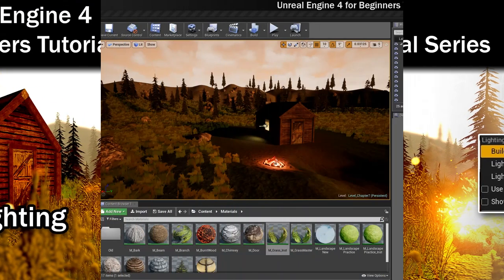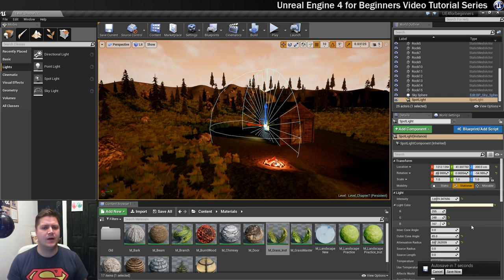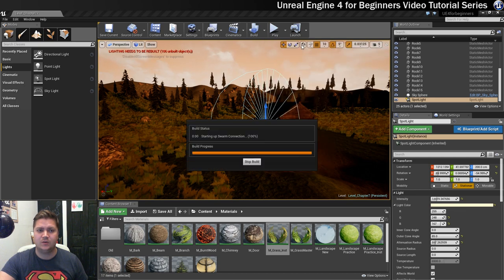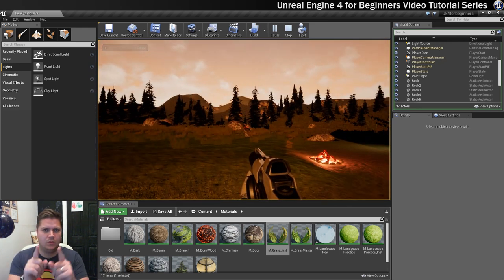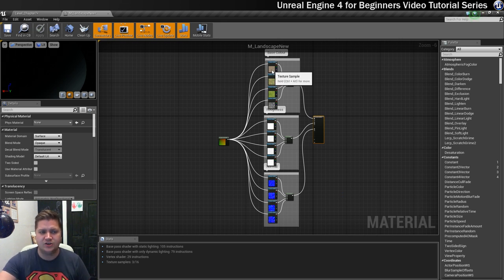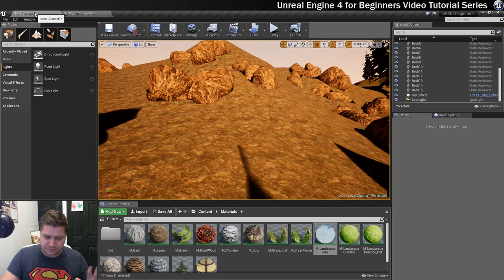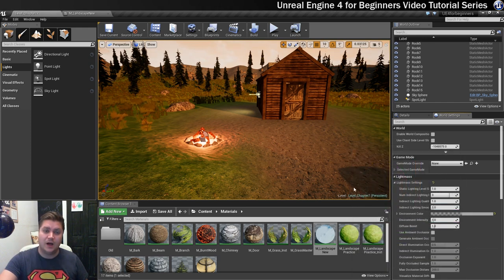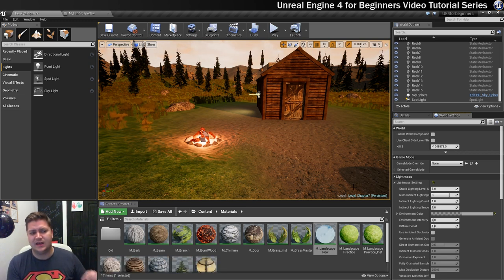#37 Building Lighting in UE4 | LIGHTING NEEDS TO BE REBUILT fix for Unreal Engine 4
In this part of my Unreal Engine 4 Beginners Tutorial, I'll show you how to build the lighting for your level. This will get rid of the "LIGHTING NEEDS TO BE REBUILT" message and will make the overall lighting look much better.